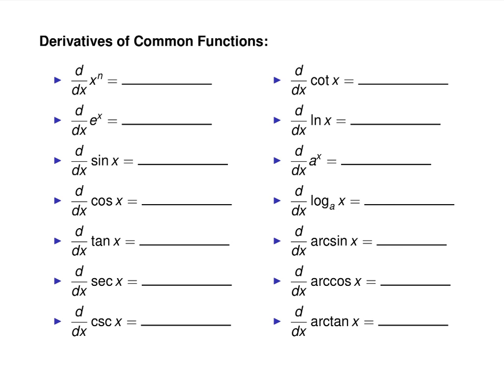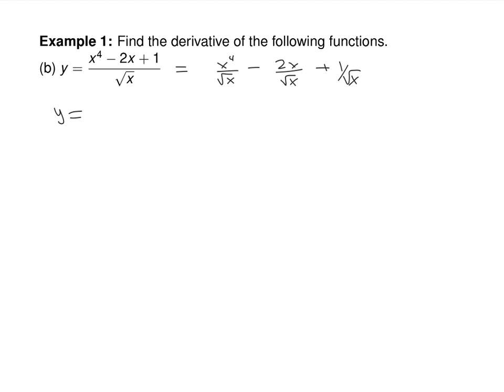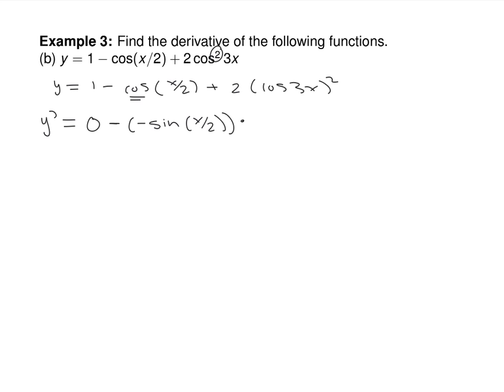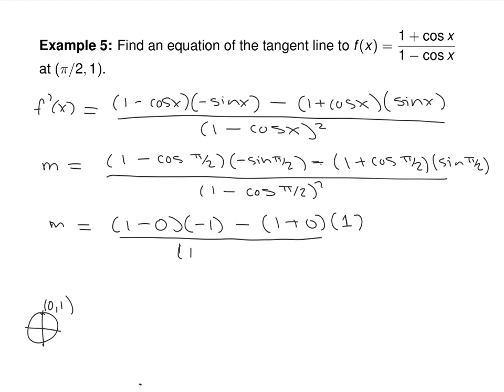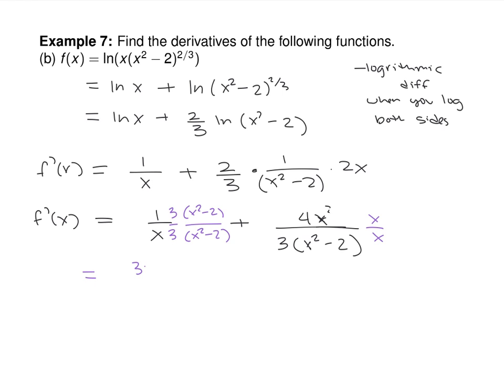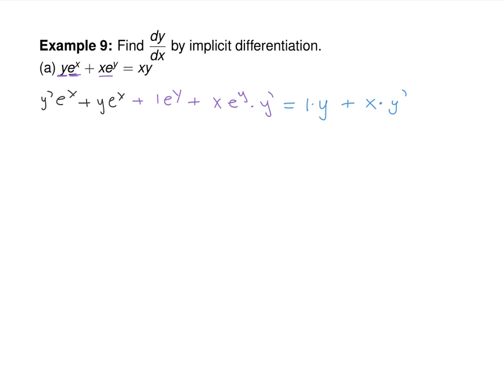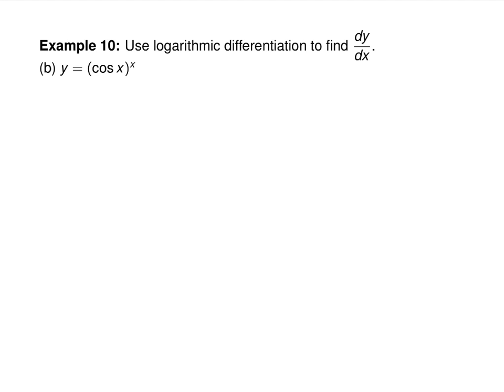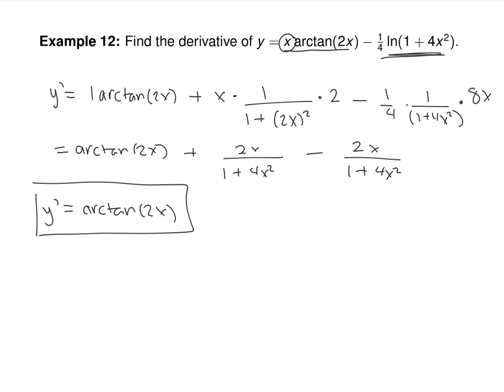Chapter 3 Review 1